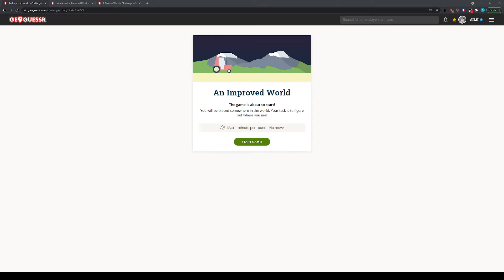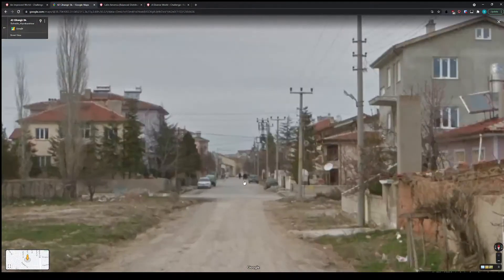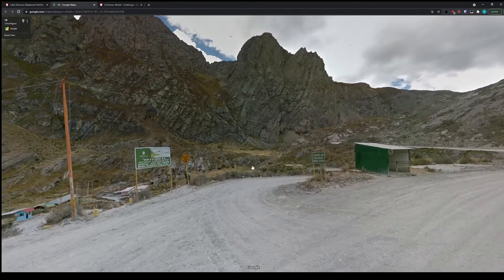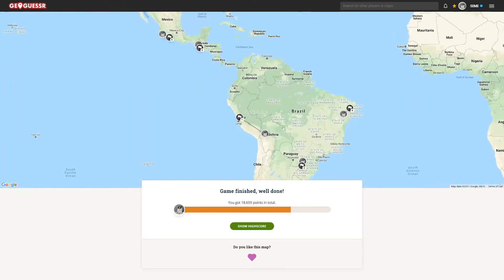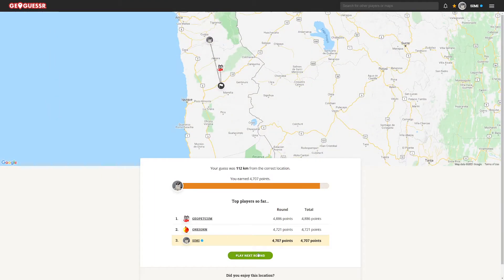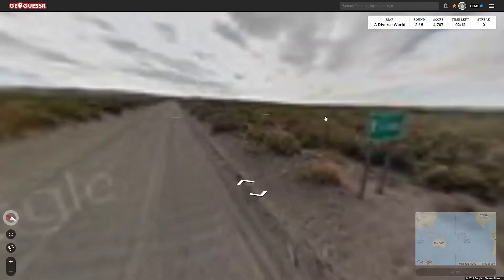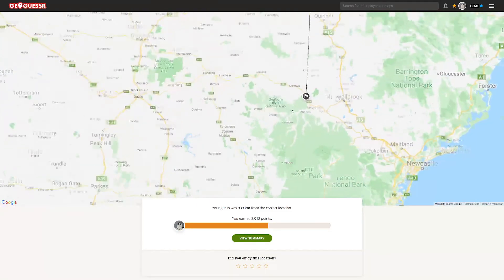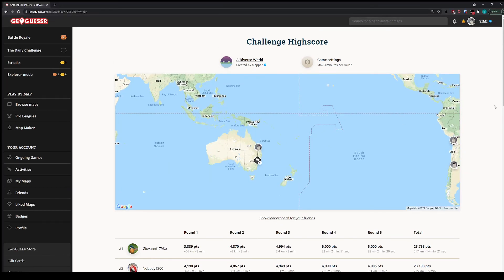Geoguessr - Play Along #2